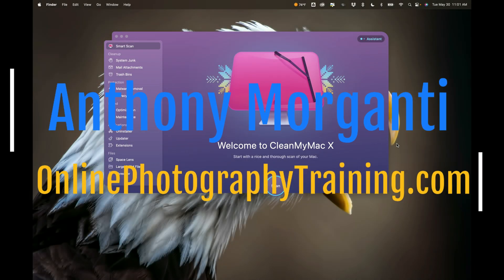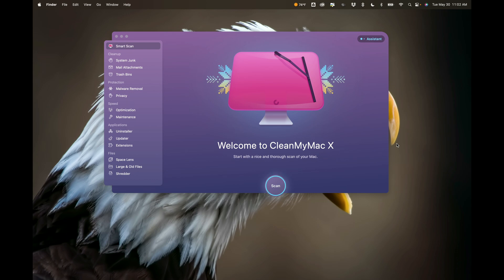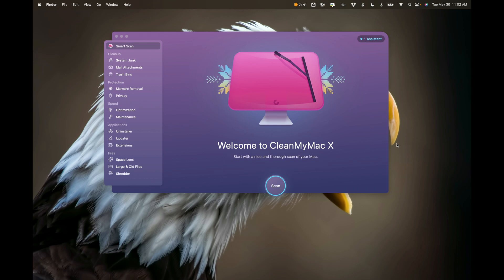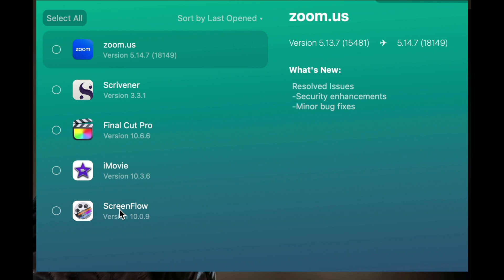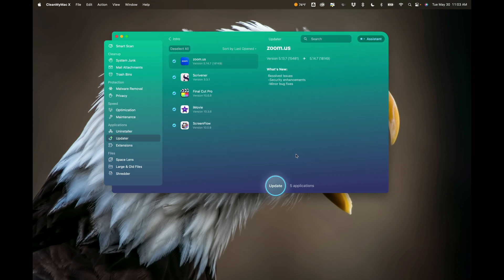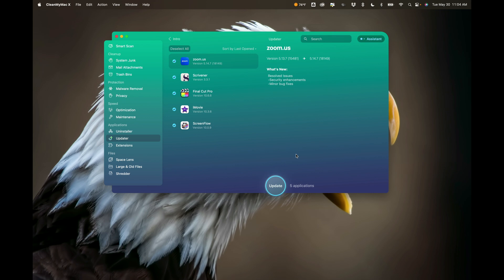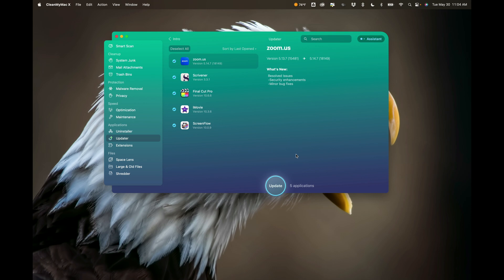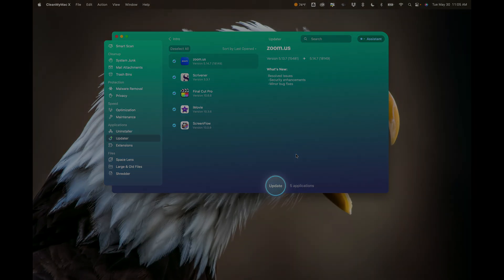The BEST Way KEEP Your Mac Apps UPDATED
In this video, I demonstrate how I keep all of my apps updated on my Mac using CleanMyMac X.

To save 10% on your purchase of CleanMyMac X:

1.
4. The prices will be reduced, and you can select the license and proceed with the payment.